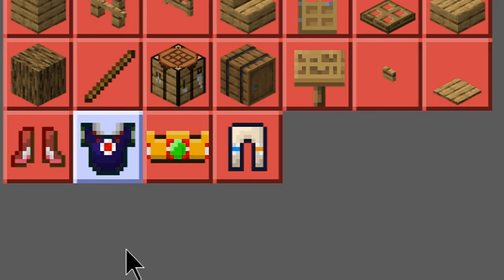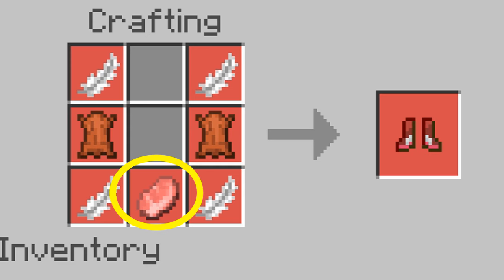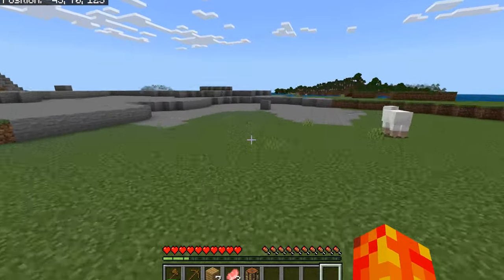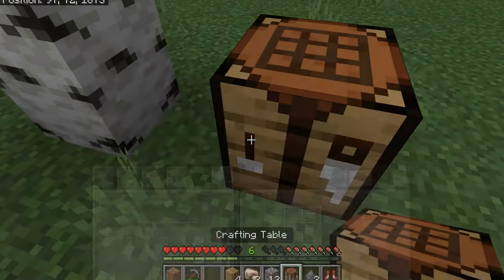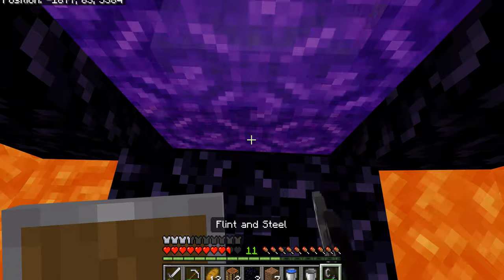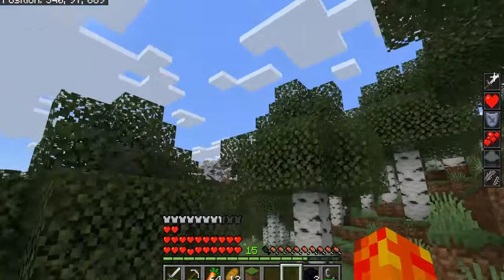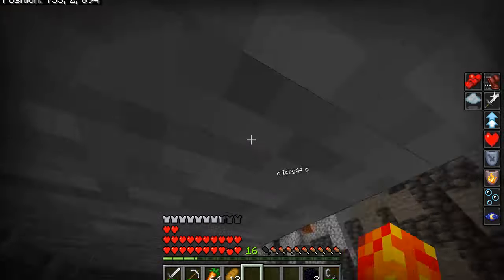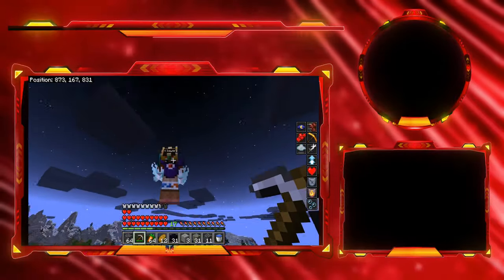Why I Took Over the Minecraft World - (Games With Friends)